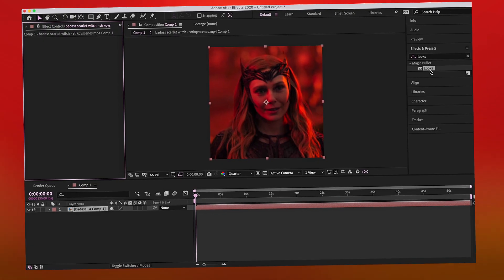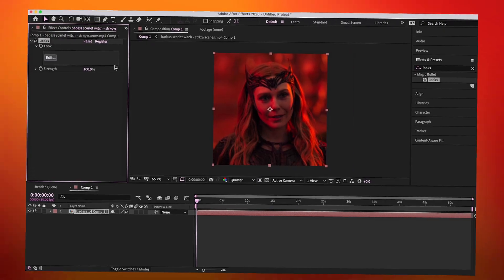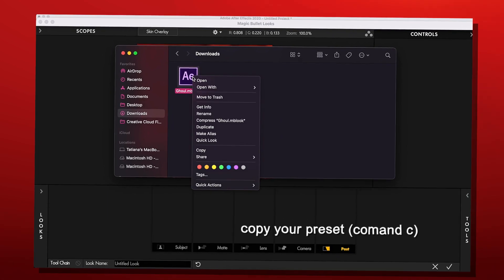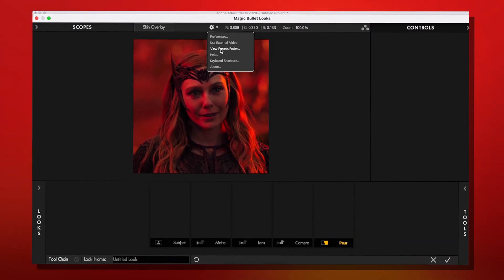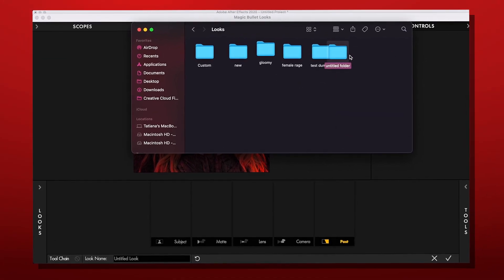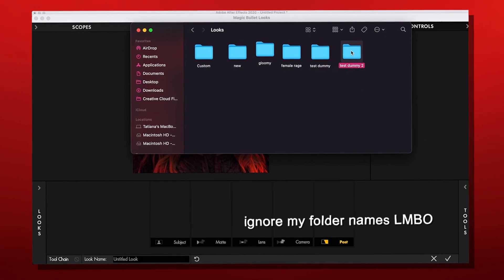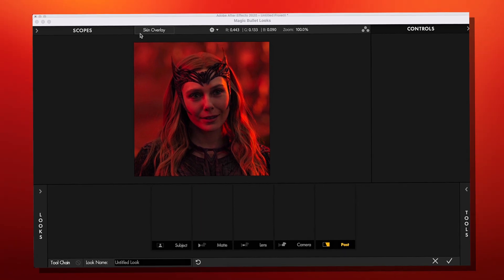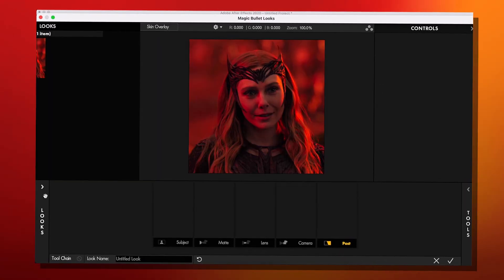how to import coloring presets | after effects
◞♡° Resources are now in my carrd to prevent Youtube from striking me or something :)

・Program: After Effects 2020